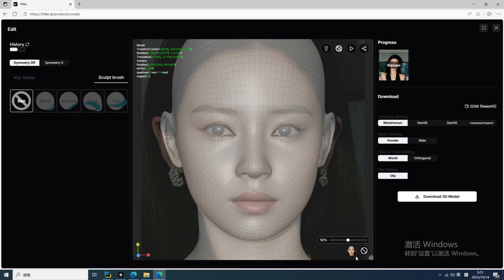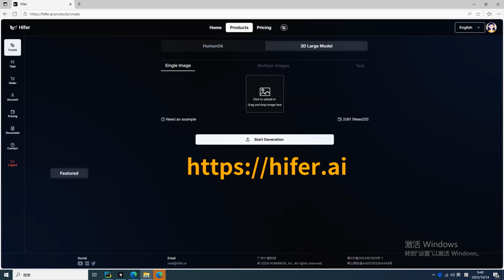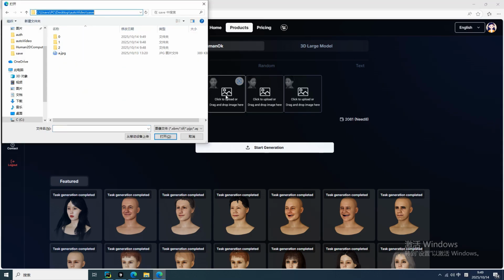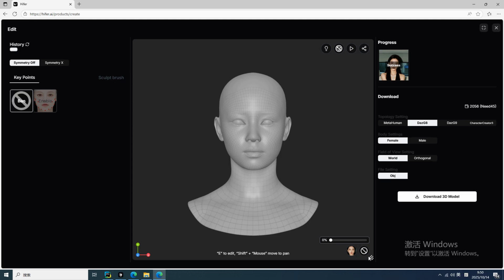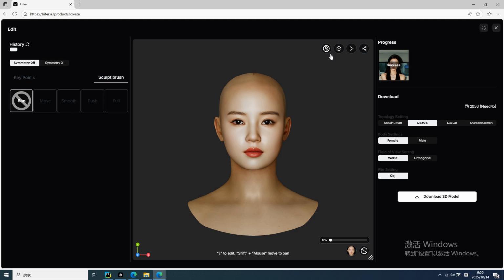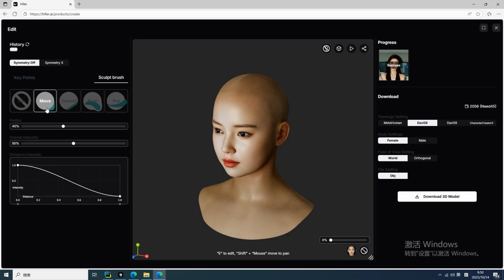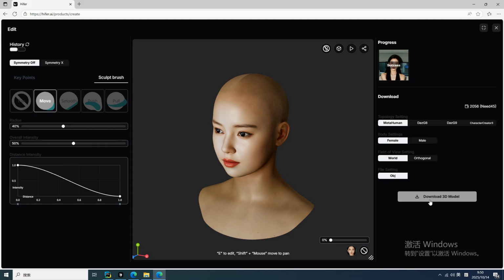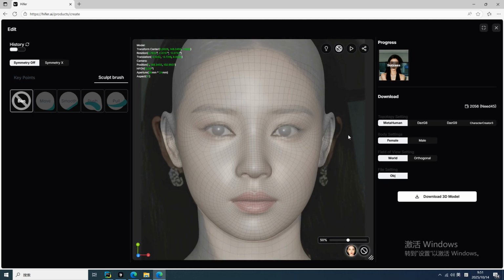Wow, 3D artists will be out of work!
Hey guys! I'm excited to share my latest video on Hifer with you—this update represents a significant leap forward in AI-generated 3D modeling technology.

In this comprehensive tutorial, I'll demonstrate how to use Hifer to create professional-quality 3D mesh from both single images and multiple reference perspectives.

And it will elevate your digital asset creation process.By the end of this video, you'll be able to export-ready 3D models compatible with your preferred 3D software.